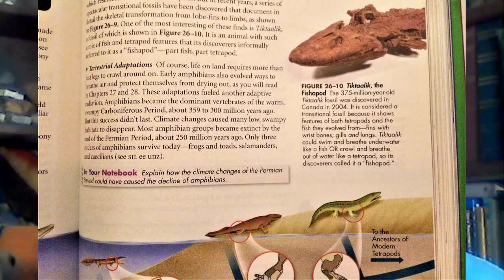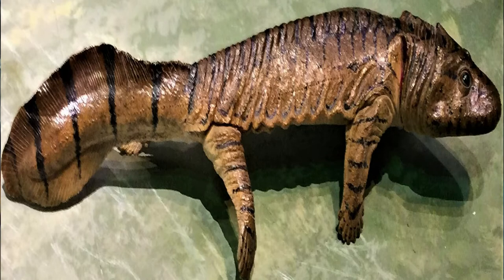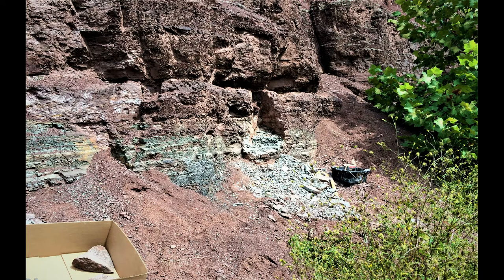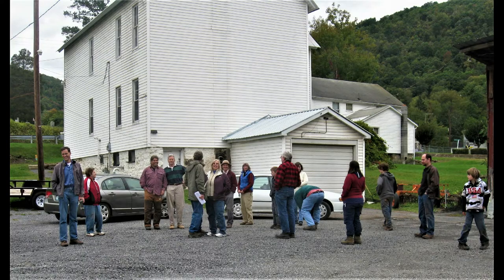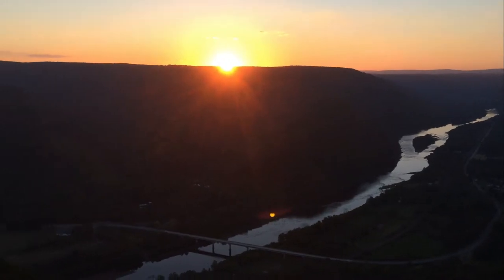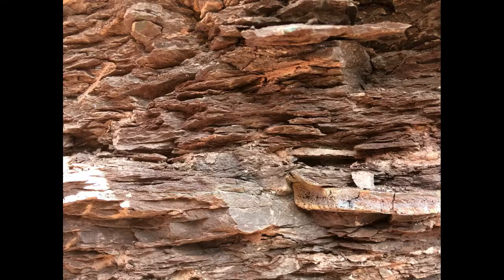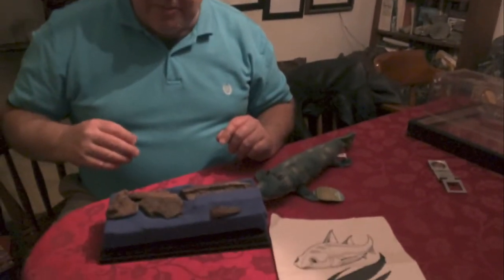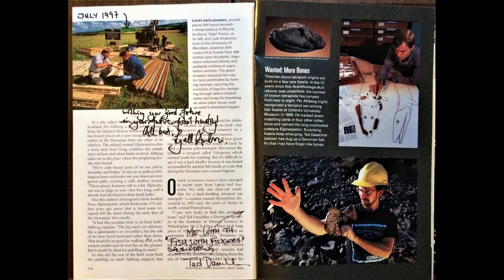Fossils - RED HILL TETRAPOD FOSSIL SITE - Fossil Hunting and Fossil Collecting with Chris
Paleontologists, Rock Hounds and Fossil Hunters dig for the earliest tetrapods (four legged animals) on land.